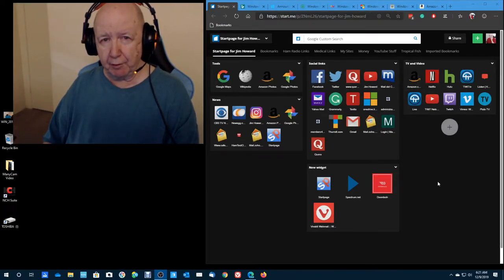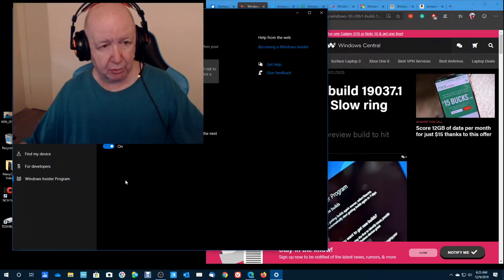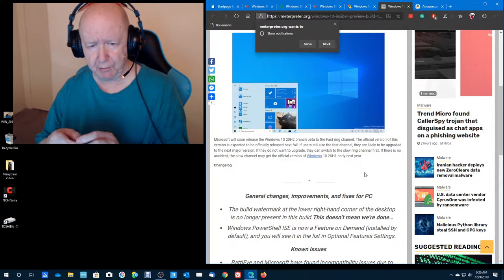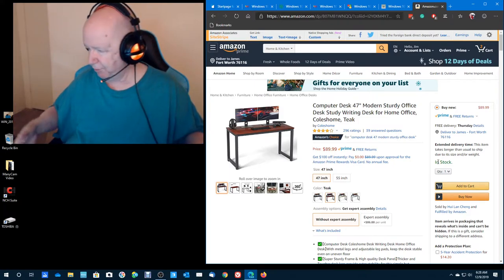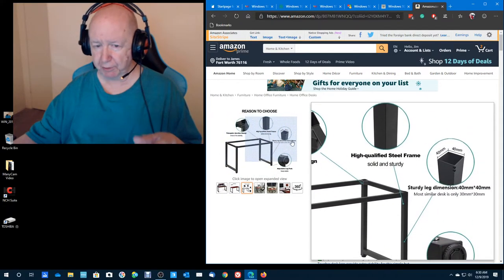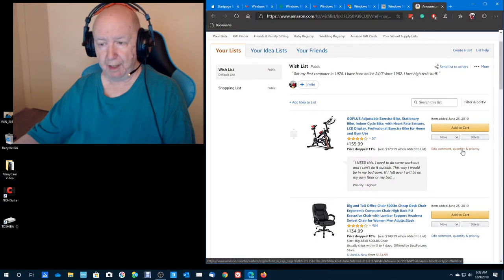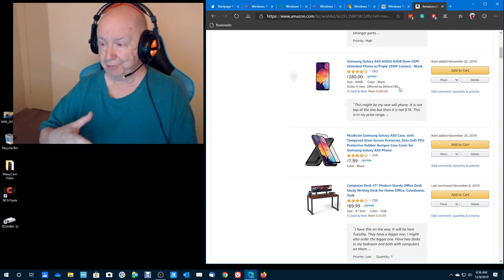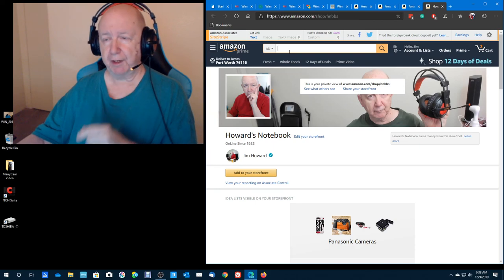Windows 10 20H1 build 19037.1 installed today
I just installed Windows 10 20H1 build 19037.1 and it is now available for Fast and Slow ring Insiders.
There aren't any new features in this release.

Computer Desk

Jim Howard's newsgroup:
Group Email Addresses